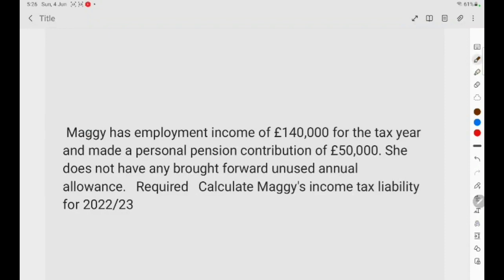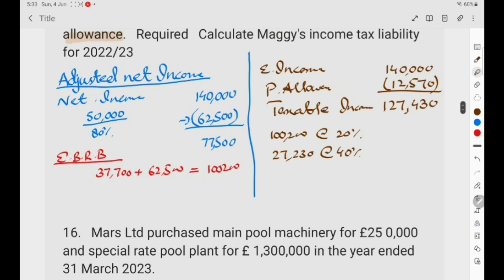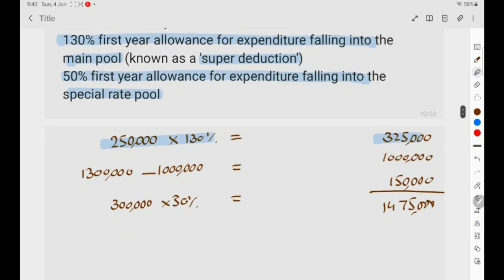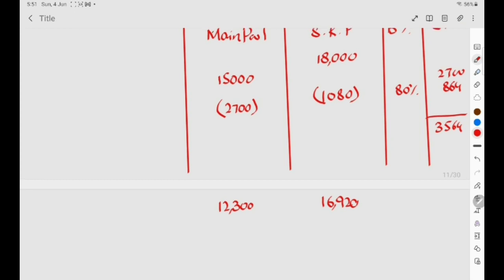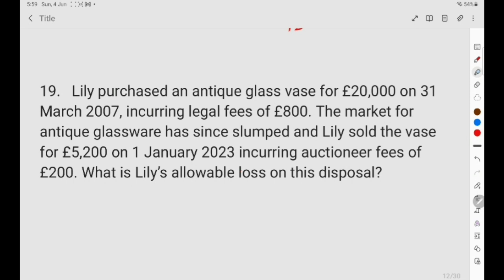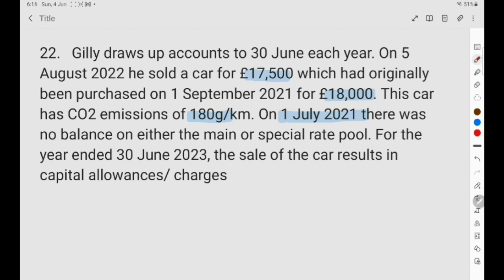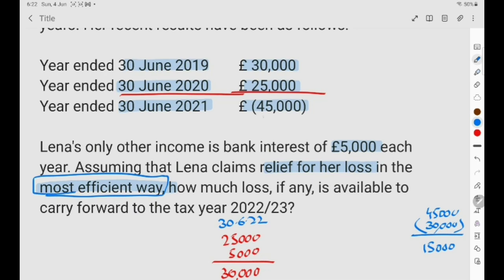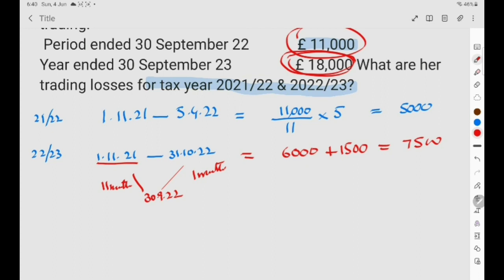F6 ACCA MOST IMPORTANT MCQ'S PART 2